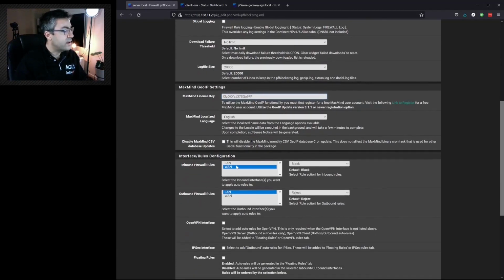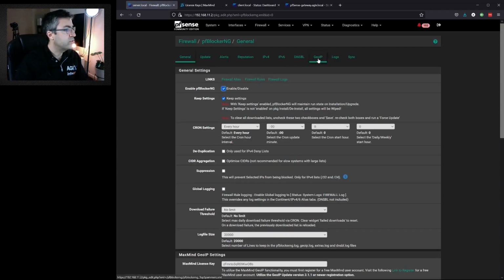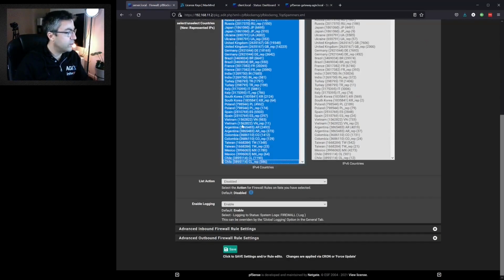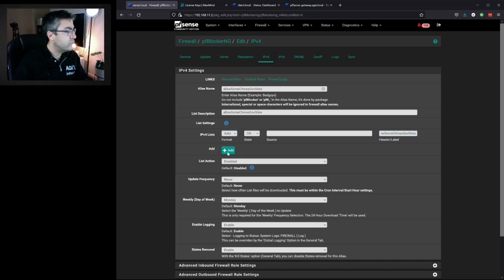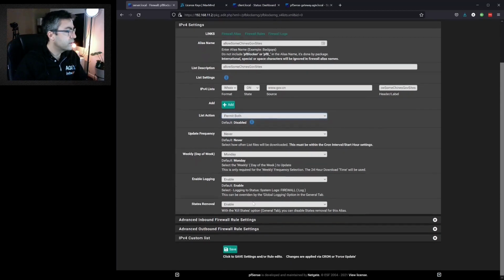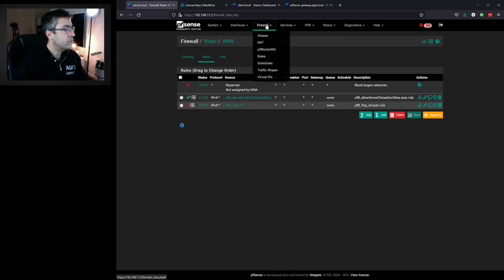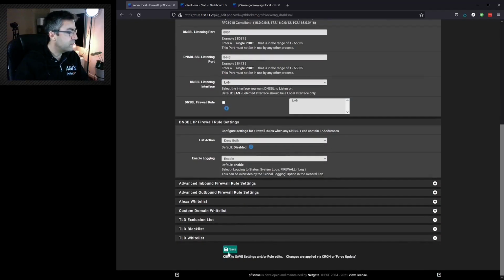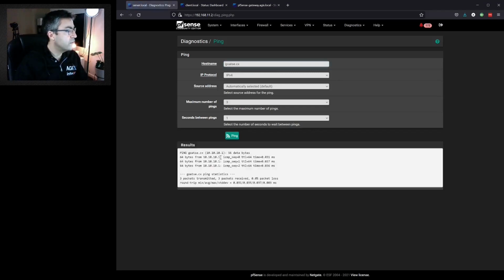Learn to Configure pfBlocker-NG on pfSense 21.x